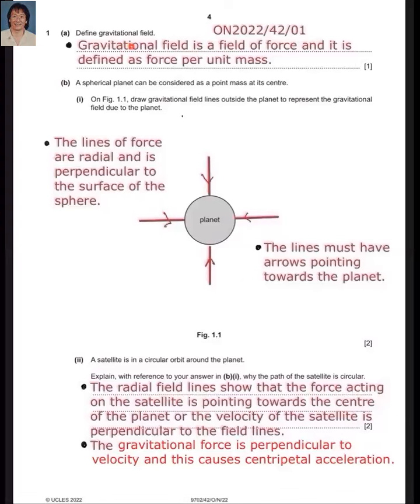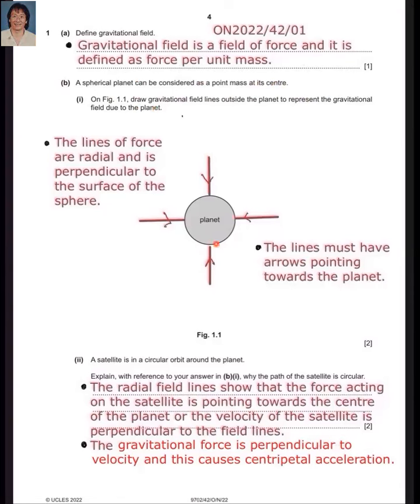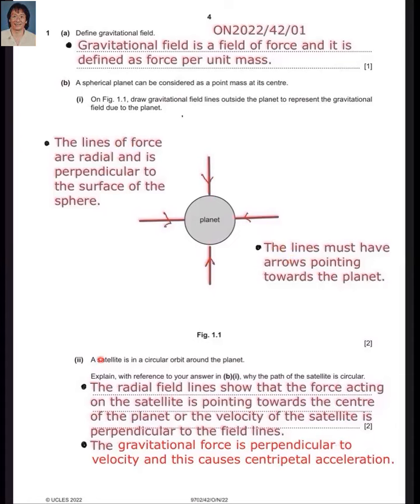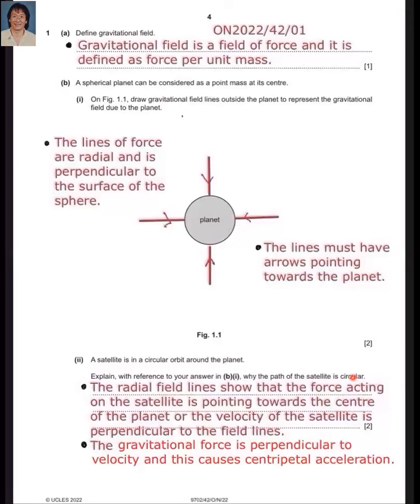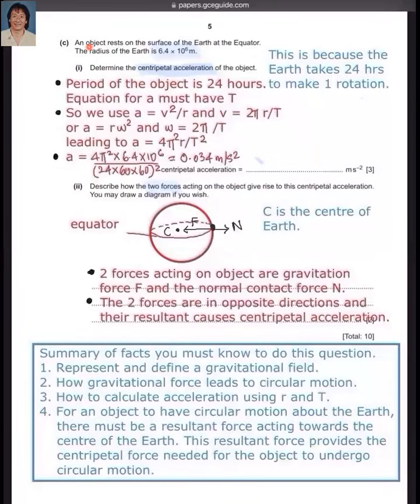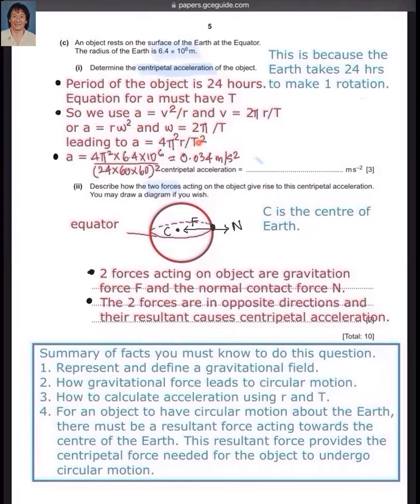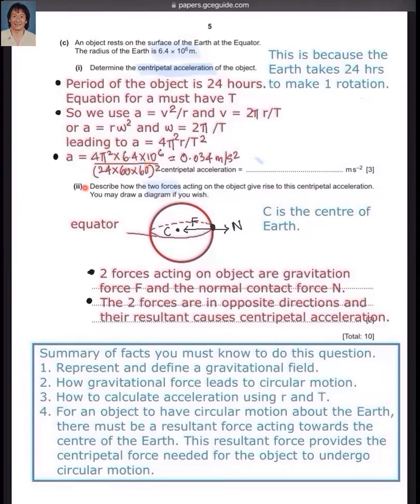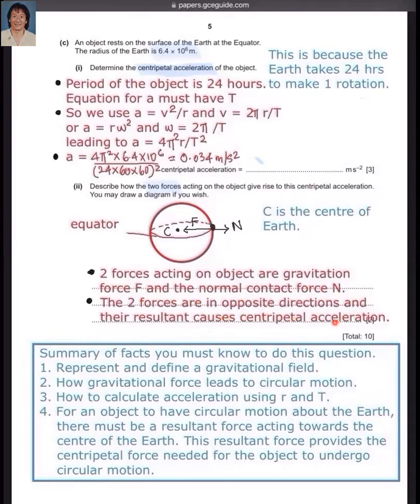Gravitational Fields Exam Solutions ON 2022/42/01 - A2 Physics 9702 (Vid 11)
Gravitational Fields Exam Solutions ON 2022/42/01 (Vid 11)